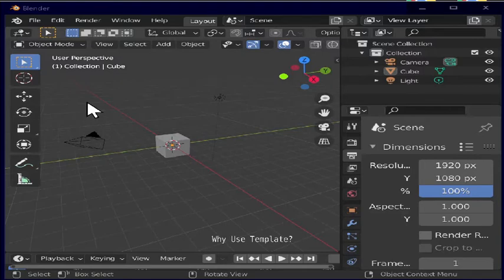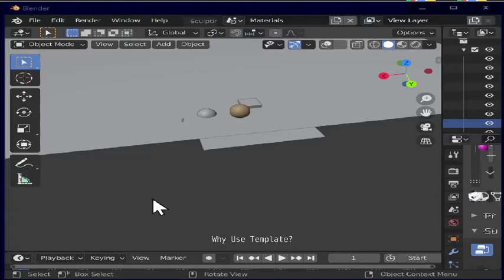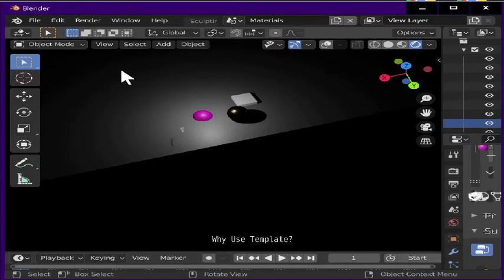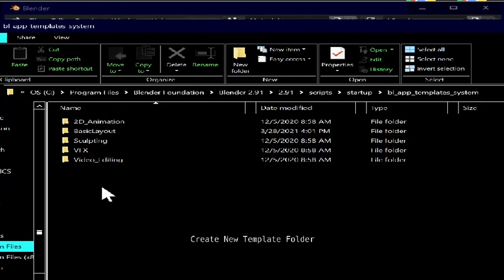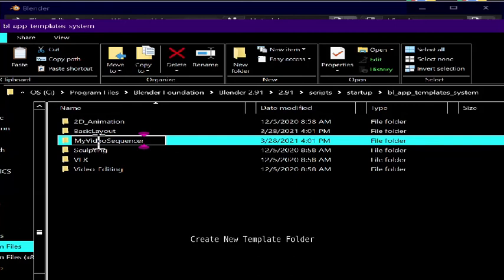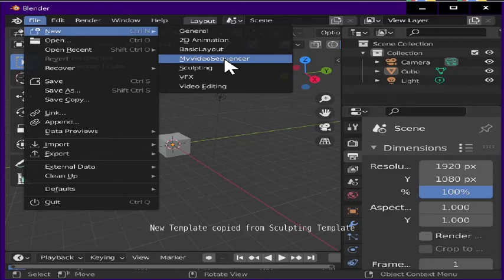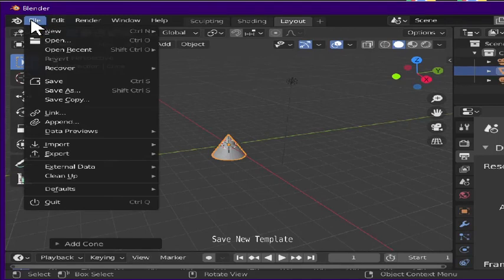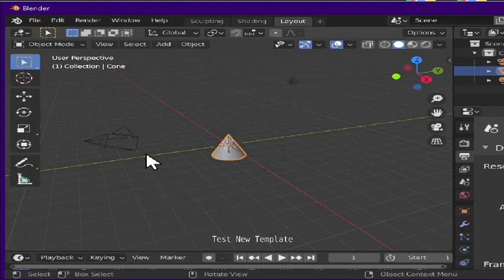BlenderTemplate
How to create a Blender Template
Timestamps:
02:23 Create New Template Folder
05:03 Create New Template
06:05 Save the new Template
06:34  Test the new Template